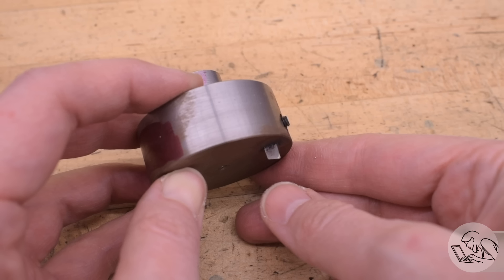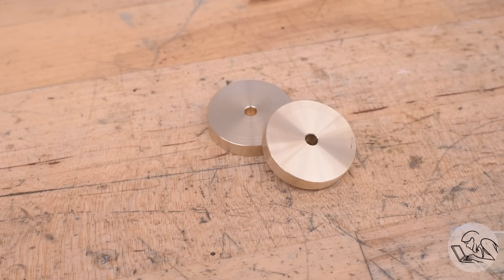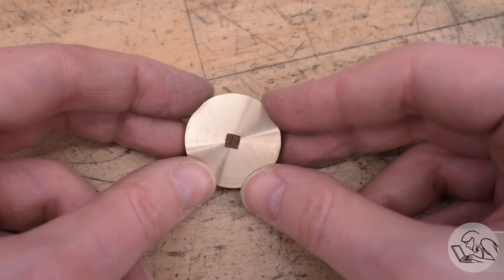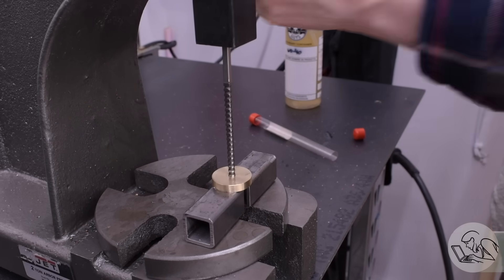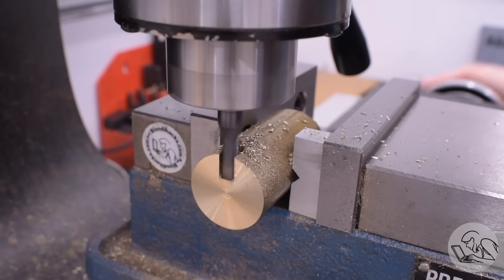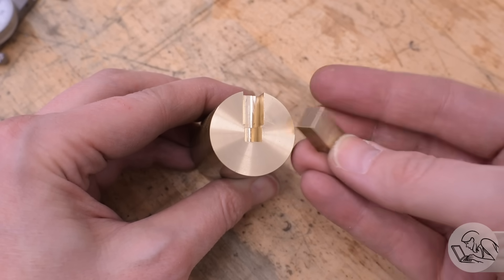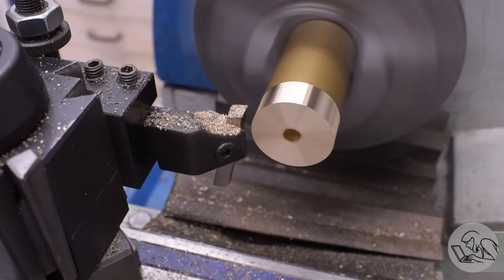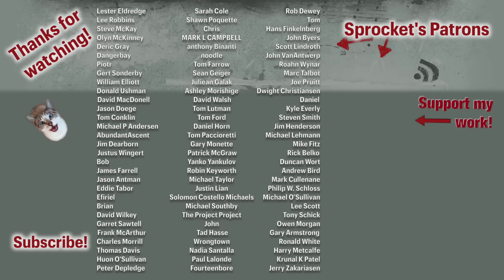Making Square Holes - Three Ways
• 1-2-3 Blocks
• Dormer center drills
• 6” Divider